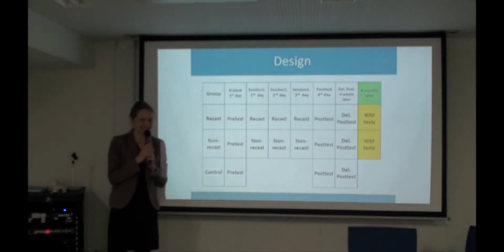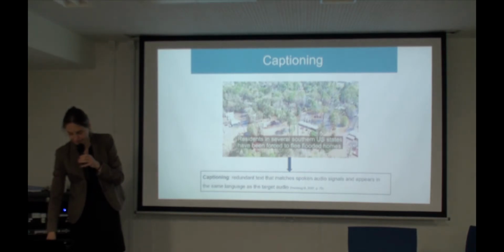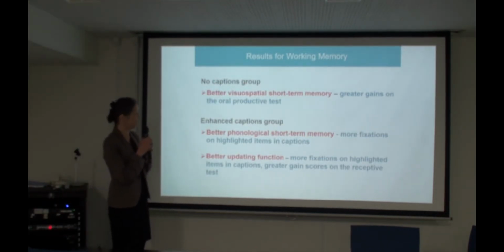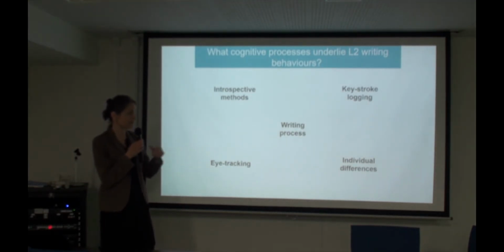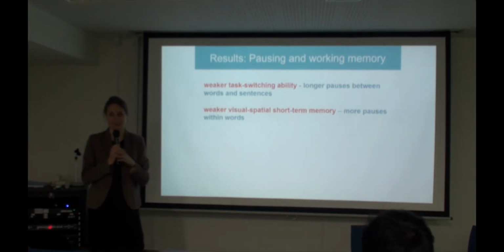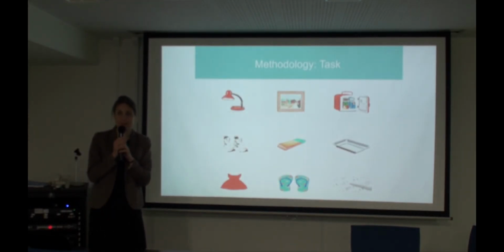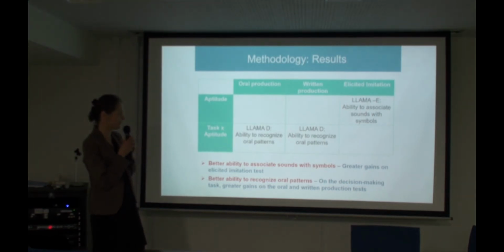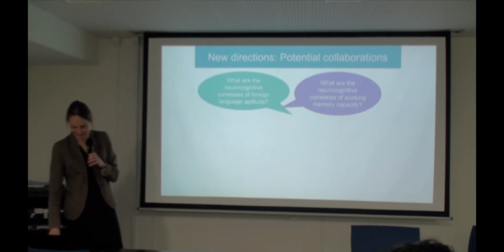Dr. Andrea Rèvész - Applied linguistics perspectives on successful instructed L2 learning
This video presents Dr. Andrea Rèvész's talk, "Applied linguistics perspectives on successful instructed L2 learning: The role of individual differences" at the 1st symposium at Tohoku University (April 2019). The theme was to interface two different perspectives, education and neuroscience, on a big question, what characterises successful L2 learning?

About Us:
Funded by ESRC Japan-UK Connection Grant (ES/S013024/1), our team organized a series of international and interdisciplinary symposia in Japan and UK featuring a range of world-renowned scholars from education, linguistics, and neuroscience.

UK TEAM
PI Kazuya Saito (UCL, Education)
CI Adam Tierney (Birkbeck, University of London, Neuroscience)
CI Andrea Revesz (UCL, Education)

JP TEAM
CI Motoaki Sugiura (Tohoku University, Neuroscience)
CI Hyeonjeong Jeong (Tohoku University, Neuroscience)
CI Yuichi Suzuki (Kanagawa University, Education)

Research Assistant/Special Support Member
Masaru Yamamoto (University of British Columbia, Education)